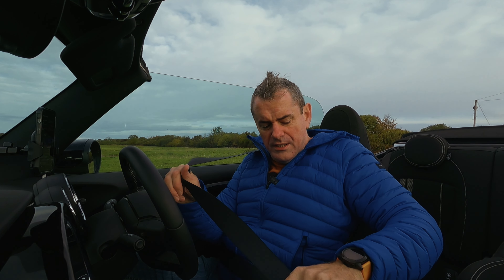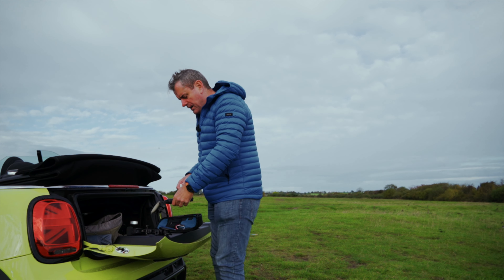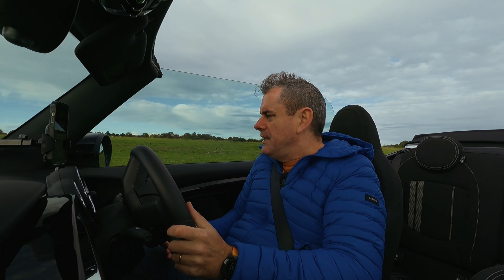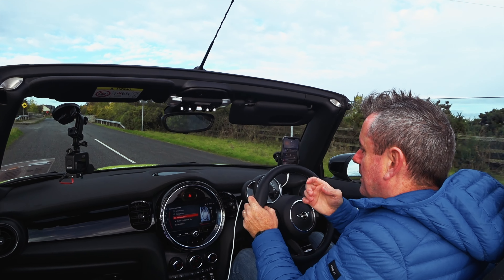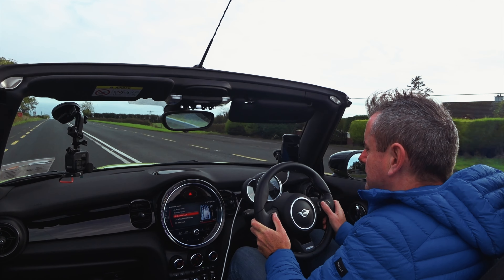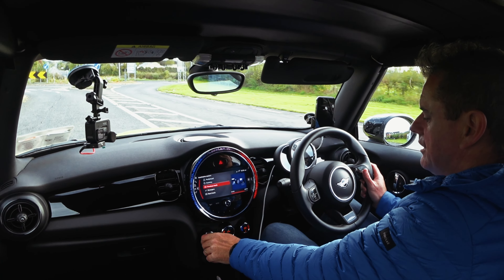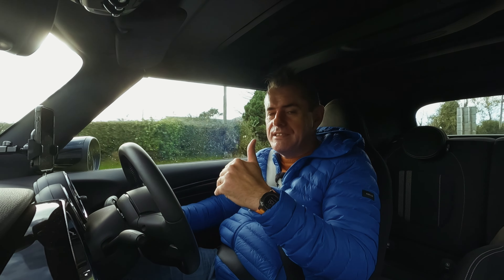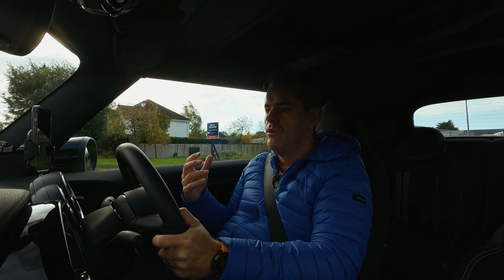Mini Cooper Convertible - the last pure fun car?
There is no doubt Mini make some really fun cars for us to enjoy but I wonder if this will be the last of the convertible cars or will mini have a mini electric convertible?